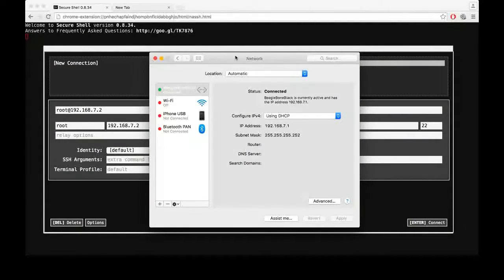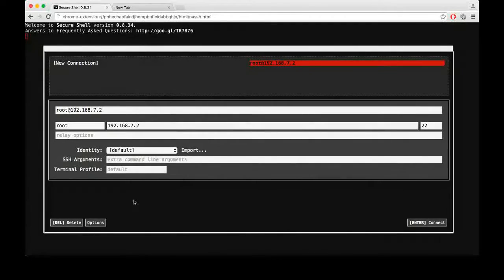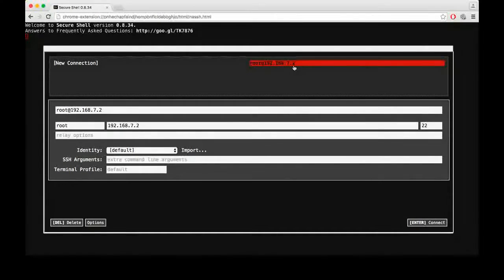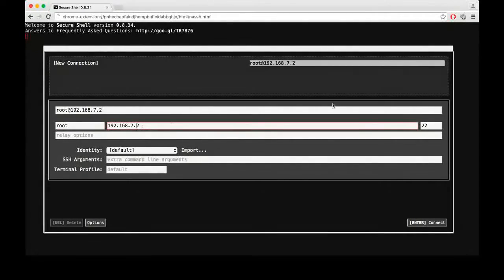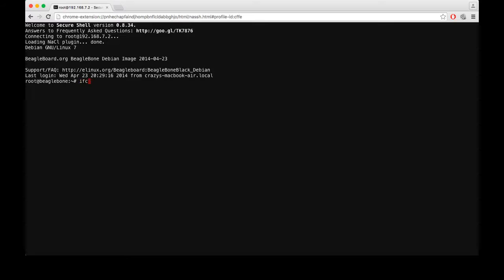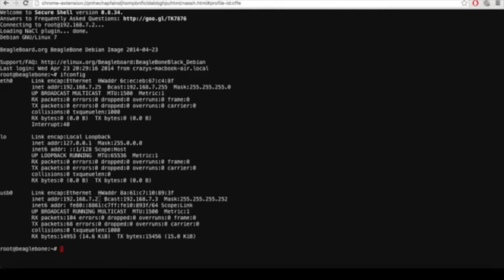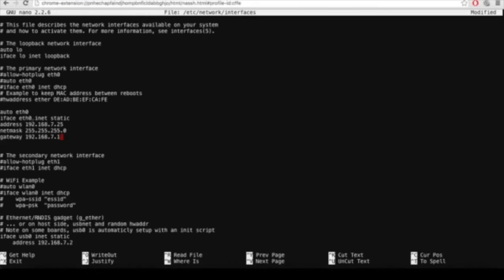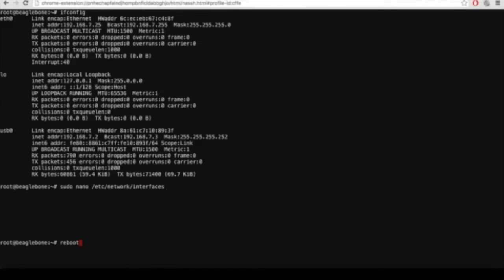How To Assign a Static IP Address To Beaglebone | Beagle Bone | Debian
Type below command in the terminal to edit the /etc/network/interfaces.

The editor of my Choice is Nano, because in most cases it is pre-installed an quite easy to use.

You can find there like this
# The loopback network interface
auto lo
iface lo inet loopback
# The primary network interface
auto eth0
iface eth0 inet dhcp

Note, that your primary network interface eth0 is configured to use dhcp to receive its IP -Address. To get a static Address change this to
auto lo
auto eth0
iface eth0 inet static
address 192.168.x.y
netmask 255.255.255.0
gateway 192.168.a.b

In the Address-Line enter the new Address of your Computer which you noted down or which you want as your static IP address. For Home-Users this will be in most cases something like 192.168.xxx.yyy, depending on your Network. The Gateway-Address is the Address of your Router.

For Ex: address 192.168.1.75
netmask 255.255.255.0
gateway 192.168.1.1